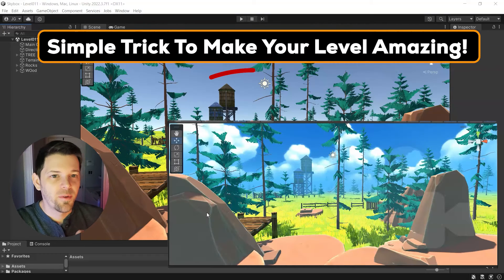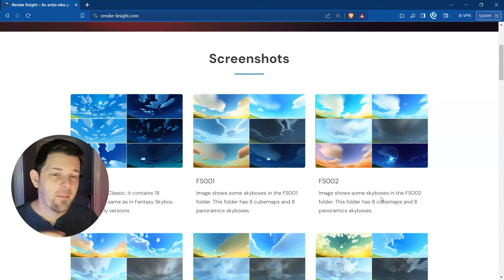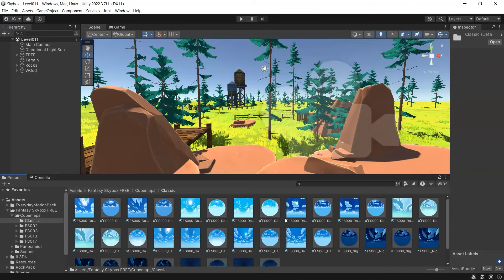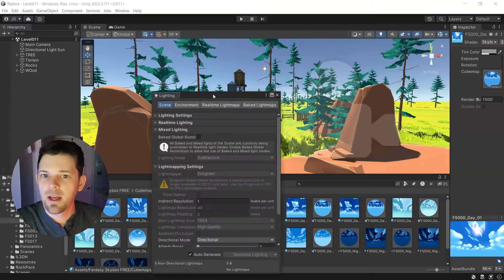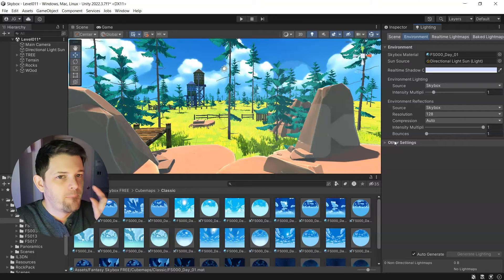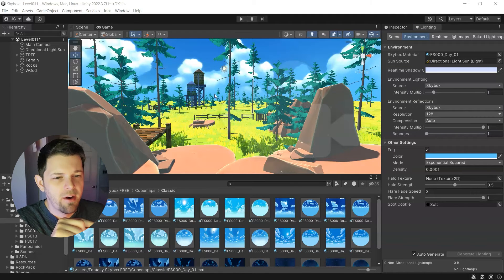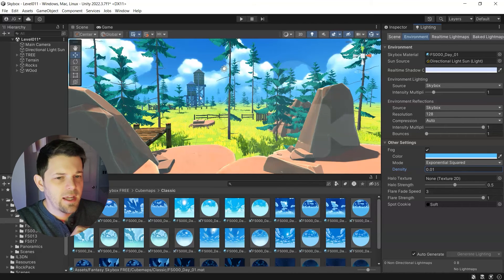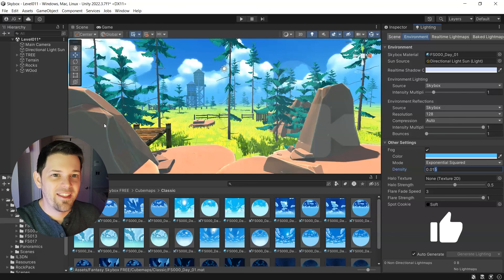Adding the Best (Free) Amazing Sky in Unity!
The quickest way to add a sky to your game / aka change the skybox and add fog. Simple trick to make your game look Amazing and Gorgeous!  Skybox & Fog

TimeStamps
00:00 Import / download
01:26 Apply A Skybox
02:11 Apply Fog